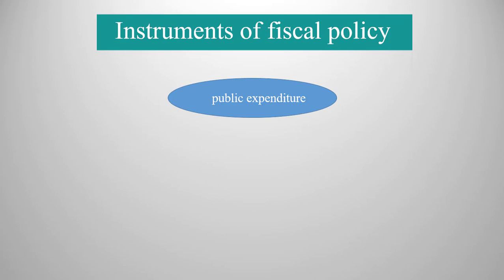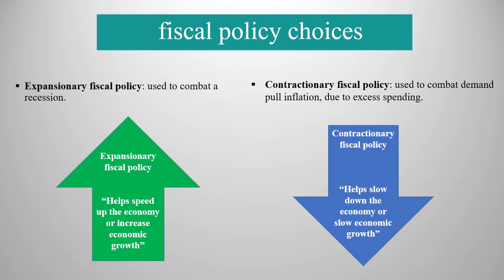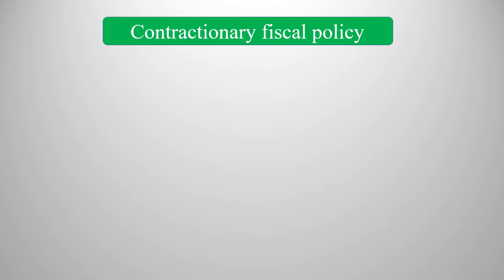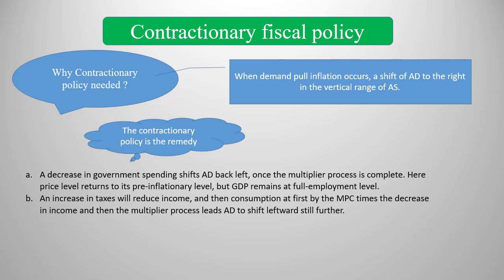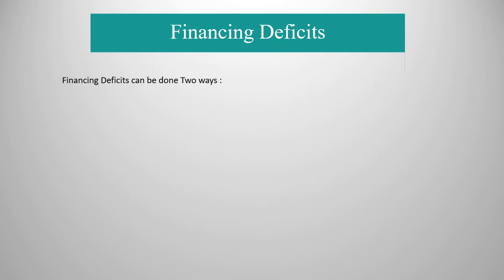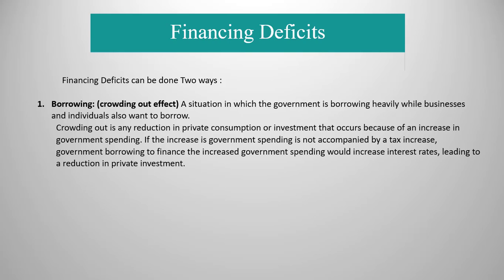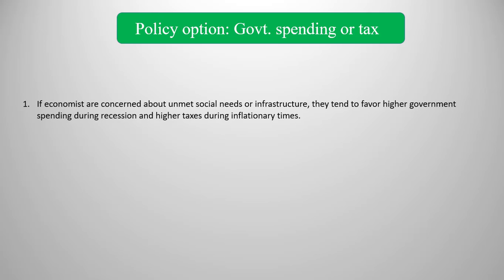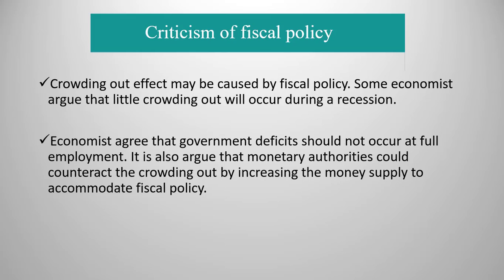Fiscal Policy | CrushCourse Official.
Here all about of fiscal policy are discussed in this video | Types of fiscal policy | Objectives of fiscal policy | Instruments of fiscal policy.